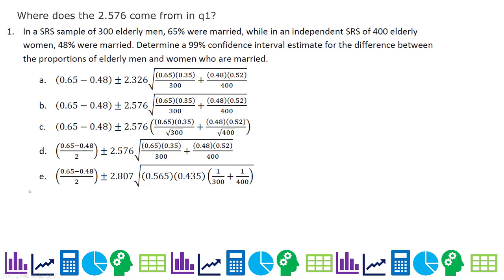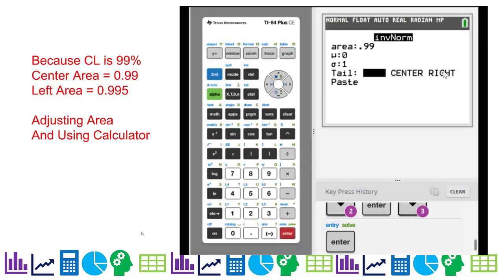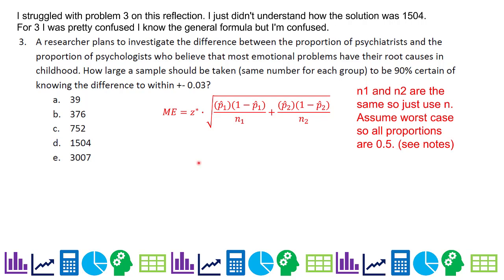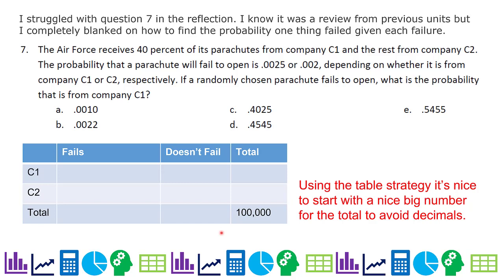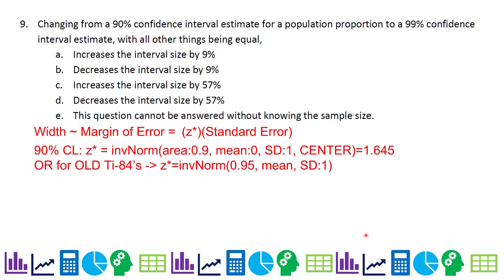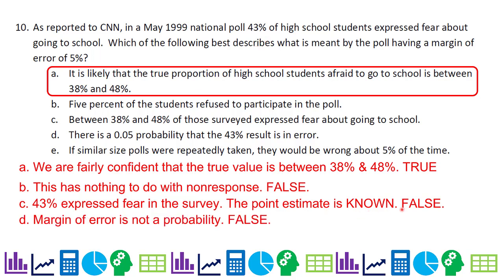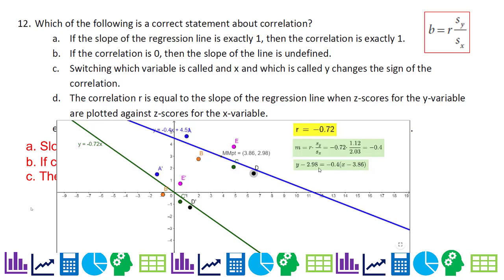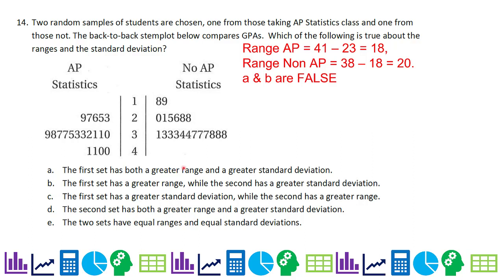H3 Reflection Solutions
Problems covering 2 proportion z intervals plus a healthy amount of review of linear regression.